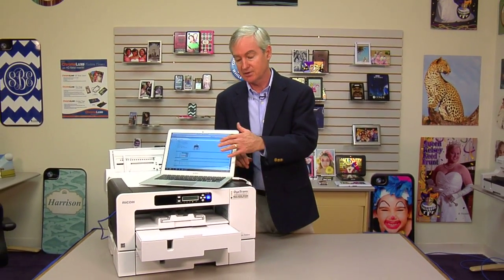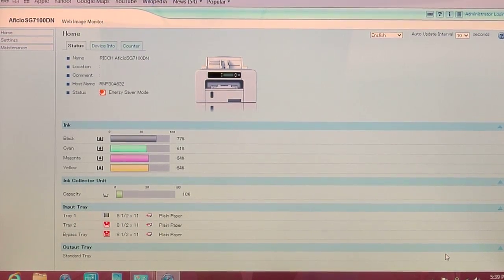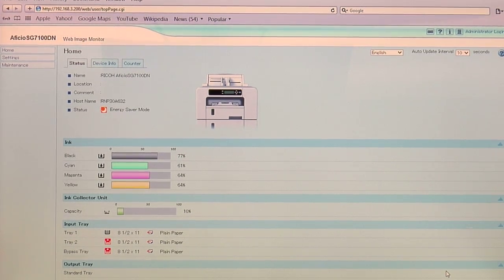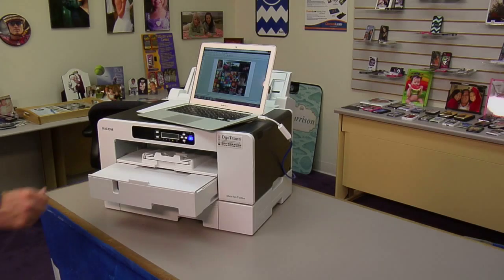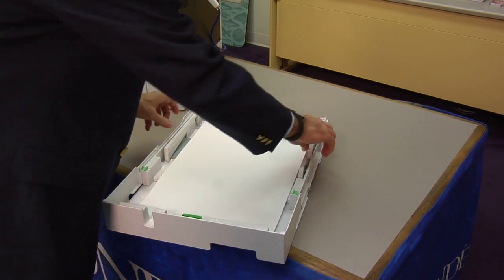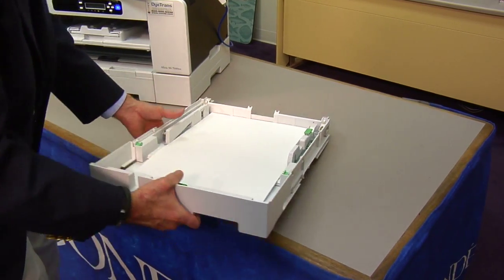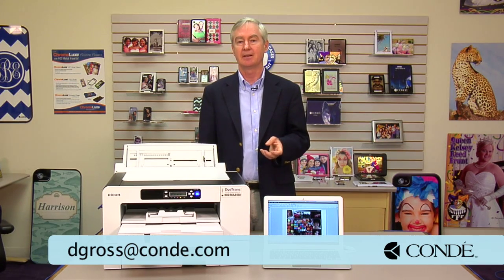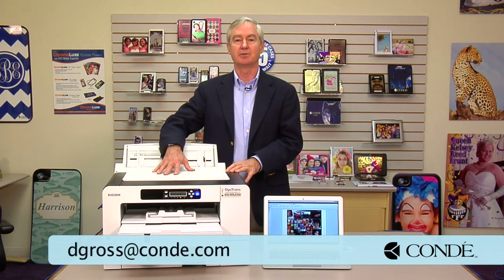Exploring the Ricoh SG 7100DN Printer - Part 5 of 5 -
Take the Tour! Join David Gross from Conde Systems as he checks out the Ricoh SG 7100DN Printer, which the digital decorating business uses for dye sublimation transfer printing. The part number for this printer at conde.com is 405809.

Conde Systems is an authorized dealer exclusively for George Knight Heat Presses and supplies. for more tips and business supplies for dye sublimation and heat transfer imprinting. Check out our videos that show how and showcase all the products you can make on condeTV.com. Contact or call for information about working with personalized and imaged products created by dye sublimation and heat transfer applications.